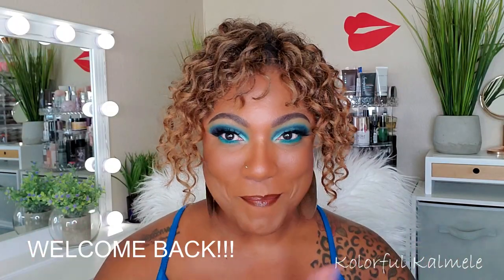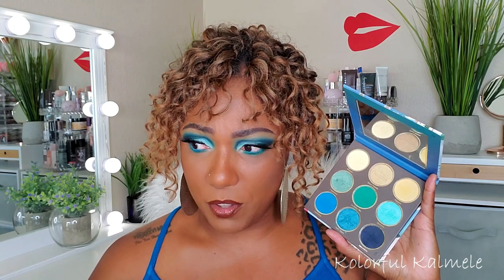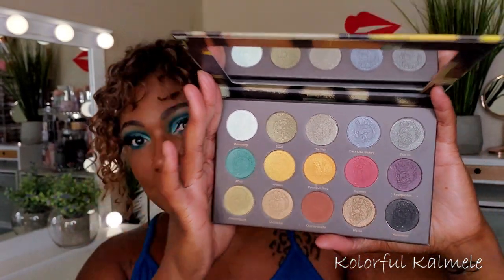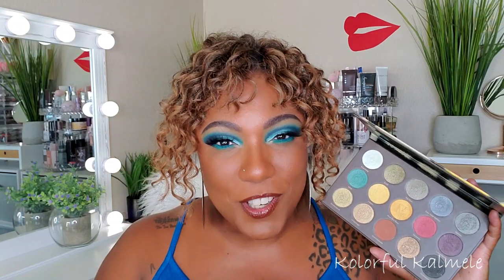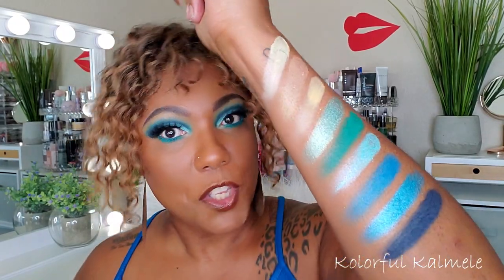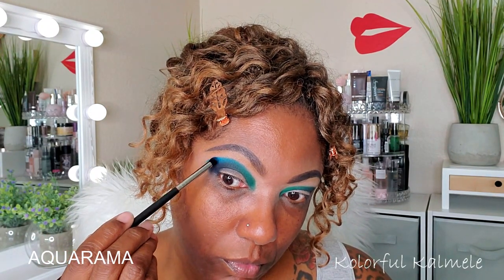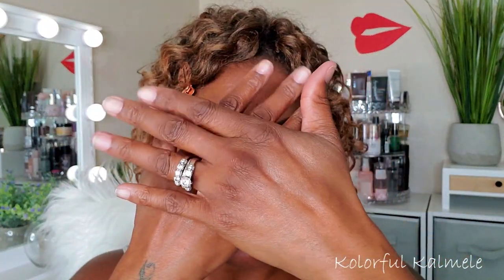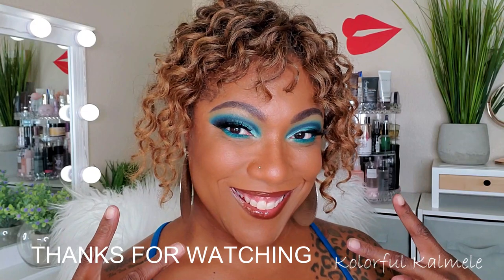Nomad Cosmetics LAKE COMO Palette & Studio 54 Highlighters - Eye Look & Swatches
Face of the Day:
Nomad Cosmetics Lake Como Palette
Elf Lock On Liner & Brow Pomade - Espresso
Purlisse Matcha Green Tea Priming Moisturizer
IMAN Luxury Concealing Foundation – Earth 1
NYX HD Studio Photogenic Concealer – Shade 07.5
Essence Camouflage Matt Concealer – Dark Caramel
IMAN Luxury Translucent Powder – Clay Medium
IMAN Luxury Pressed Powder – Earth Dark
Kosas Warm Dark Bronze - Deep
Wet N Wild On Edge Longwearing Eye Pencil – Sapphire & Ice
Revolution Sheer Brillant – Gone Rogue
ABH Dewy Set Setting Spray
Kiss Lash Couture Lashes - Teddy

Hi Guys!!

Thank you for stopping by to check out my video trying out the Nomad Cosmetics Lake Como Palette.  These are just my thoughts and first impressions.

Mail:
Kolorful Kalmele
5198 Arlington Ave #363